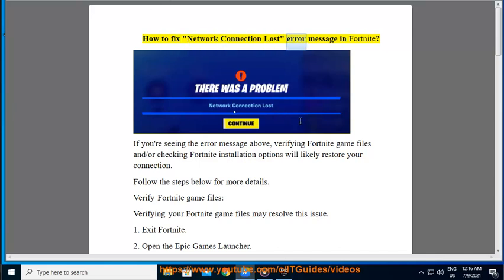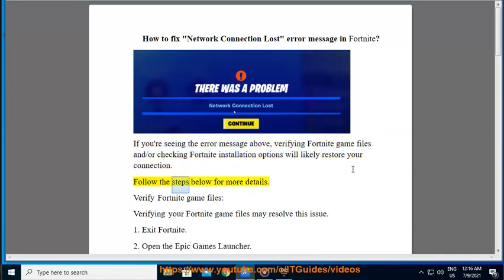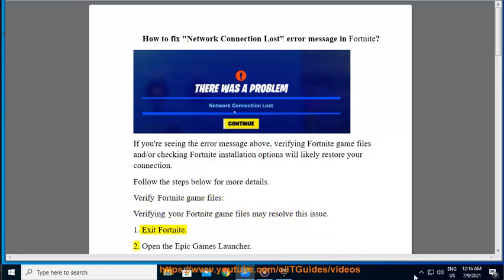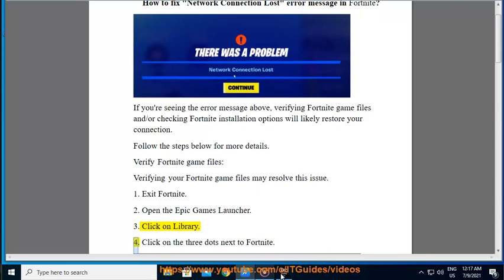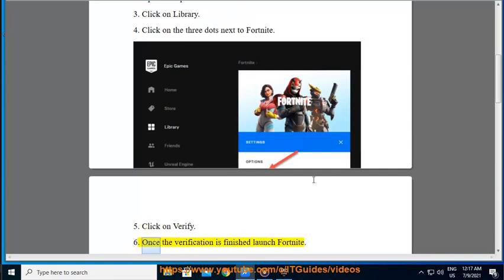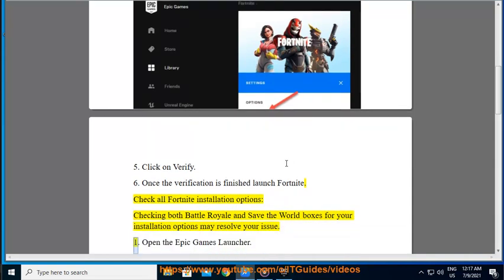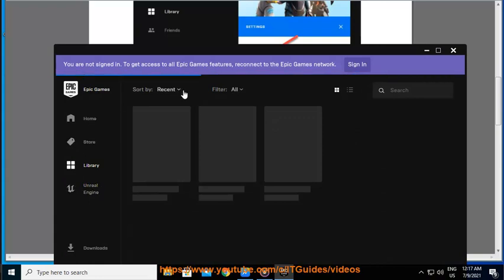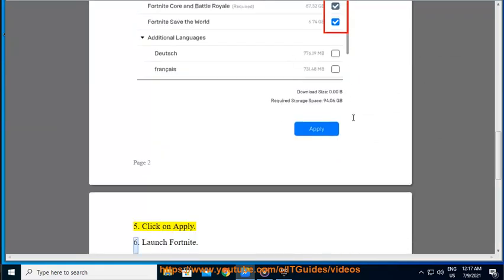Fix Network Connection Lost error in Fortnite (10/26/2023 Updated)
Here's how to Fix Network Connection Lost error in Fortnite.

Here are some tips for troubleshooting the "Network Connection Lost" error in Fortnite:

- Restart your router and console/PC. This will refresh the connections and often resolves temporary disconnection issues.

- Check your internet connection speed. Lag and disconnections typically happen if your bandwidth is too low or inconsistent. Use a speed test site to check your current speeds.

- Update your network drivers. Outdated network adapter drivers can cause connection problems in games. Search for updates for your device.

- Close any bandwidth-hogging applications. Streaming, downloads, video calls etc. can use up your connection bandwidth and impact gameplay.

- Try a wired connection if possible. Wired internet is faster and more reliable than WiFi for gaming. Use an Ethernet cable to connect your console/PC directly to the router.

- Adjust your router settings. Make sure UPnP is enabled, along with appropriate port forwarding for Fortnite's servers. Refer to your router manual.

- Check Fortnite's server status. At times, connection issues are actually on Fortnite's end. Visit their server status page to see any known issues.

- Contact your ISP if problems persist. There may be an issue with your connection needing investigation on their end.

- Consider upgrading your internet plan. Faster speeds and lower latency improves the gaming experience and reduces disconnections.

i. Here are some of the most frequent issues players face when playing Fortnite and potential fixes:

- Lag/High Ping - Can be caused by distance to servers, internet speeds, wi-fi interference, etc. Try using a wired connection, reducing background bandwidth usage, or selecting closer servers.

- Crashing - Usually indicates a problem with hardware or driver compatibility. Update graphics drivers, close background processes, check PC/console temps and dust buildup.

- Freezing - Similar causes to crashing. Troubleshoot hardware and update GPU drivers. Lower graphics settings if needed.

- Connection Timed Out - Typically means a loss of network connection. Check internet connectivity and router settings. Restart networking devices.

- Can't Queue/Matchmaking Errors - Points to backend server issues on Epic's end. Check Fortnite's server status page and try again later.

- Won't Launch - May be due to corrupt game files. Verify file integrity through platform tools and reinstall if needed.

- FPS Drops - Lower graphics settings and close other programs to free up PC resources. Upgrade hardware if unable to achieve desired FPS.

- Audio Issues - Ensure correct audio input/output devices are selected in settings. Update audio drivers. Tweak in-game audio settings.

- Controller Not Working - Try reconnecting controller, updating drivers, checking control bindings, replacing batteries, and charging cable.

- Unable to Update - Clear download cache and try again. Ensure you have required storage space. Connection issues can also cause.